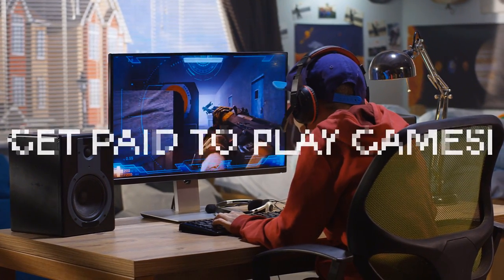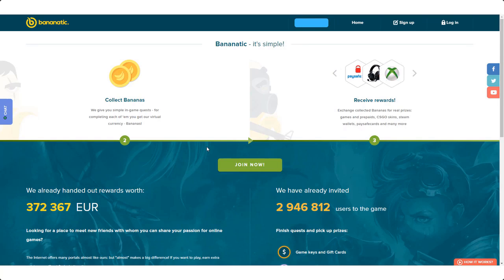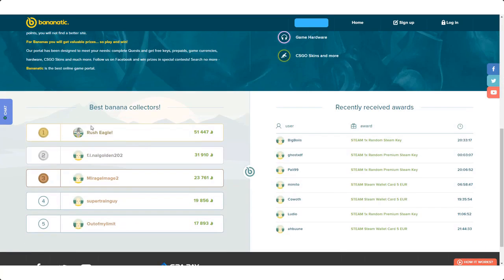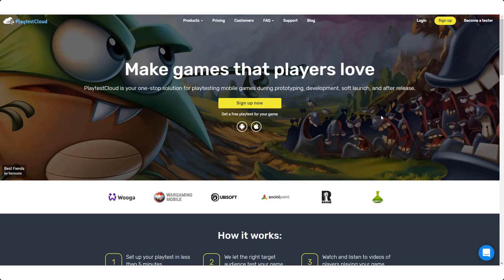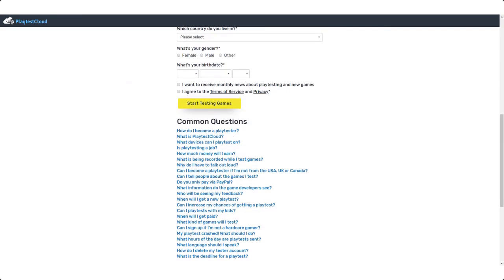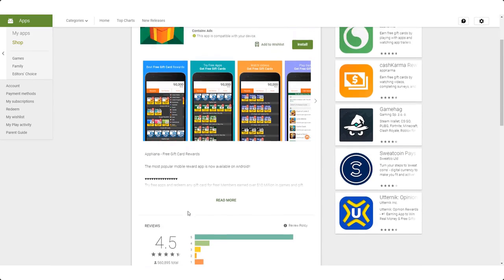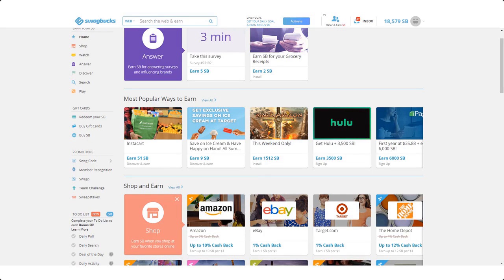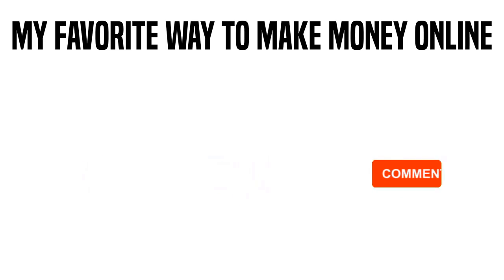Get Paid $50 TODAY To PLAY GAMES! (Make Money Online As a Kid / Teenager)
Hey guys, welcome back to another money making video! In this one I'm showing you How to Get Paid $50 TODAY To PLAY GAMES! (Make Money Online As a Kid / Teenager)

If you're looking for ways to make money online as a kid or teenager, this is one of the best. By following the steps in this video, you'll be able to work from home and work on your laptop or computer or smartphone just for playing games! This is the best way to earn money online in 2020 and it's completely free to do! Digital Millionaire teaches you step by step, how it's done!

Don't miss these great videos to learn how to make even more money online:

ClickBank For Beginners: How To Make $100+ Per Day From ClickBank [FREE METHOD]: